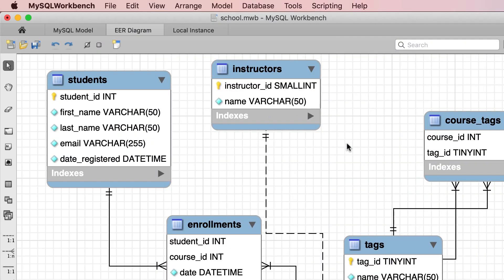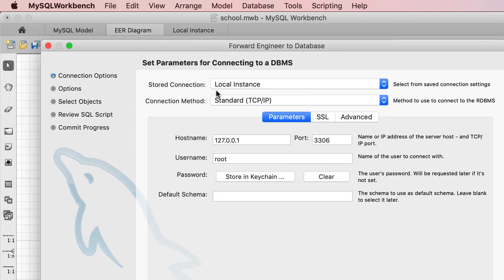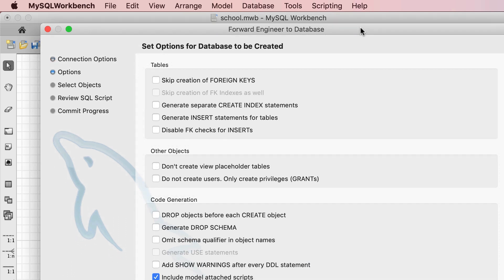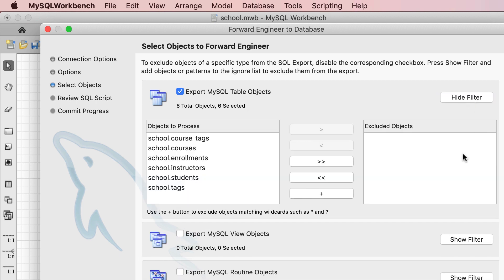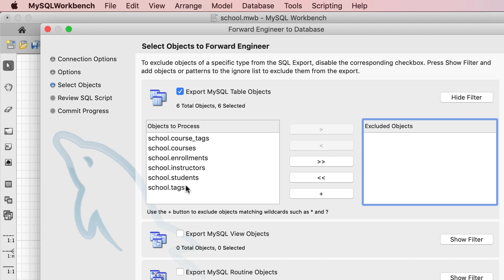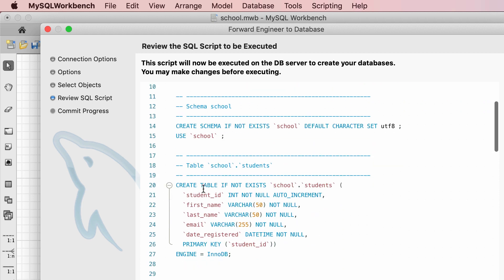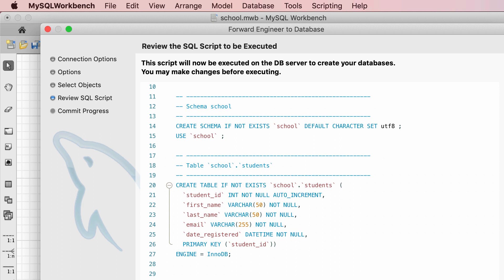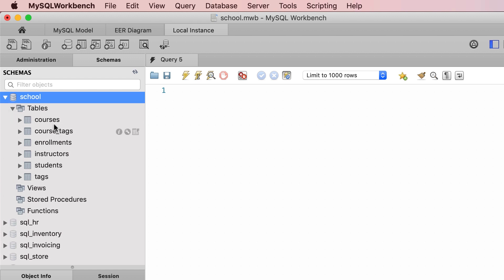SQL #116 - Forward Engineering a Model [By Mosh Hamedani]